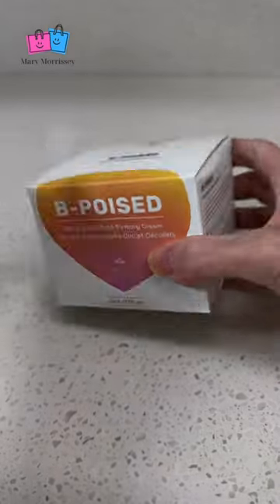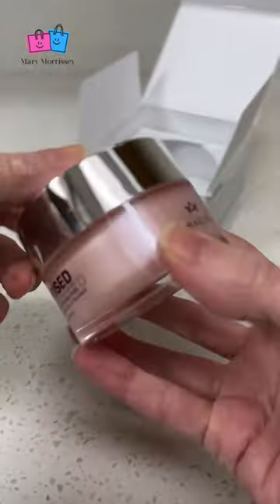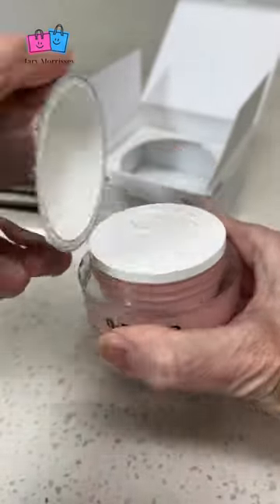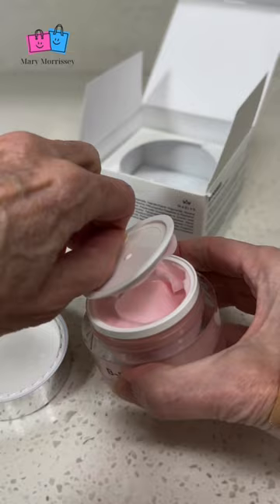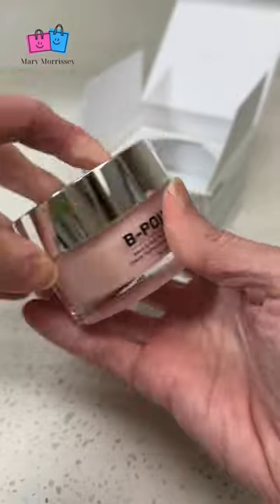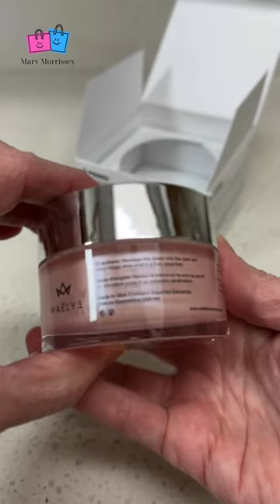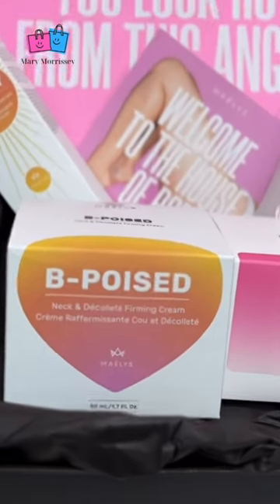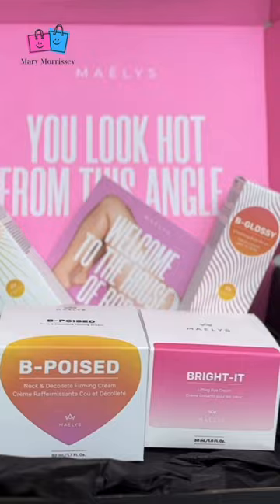Smoother Neck And Décolleté - Skin Cream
B-Poised Neck & Décolleté Firming Cream - Helps to Tighten and Contour the Look of the Jowl and Neck While Smoothing the Look of Lines and Wrinkles in the Décolleté Area. I couldn't wait to get my hands on this and I will be doing additional videos to show my progress.

These products get GREAT reviews from real women. They are tested on real women and it is said they actually use our feedback to make better products.
Maelys website says, "WE KEEP IT CLEAN All of our products are free of parabens, phthalates, and SLS to keep your skin safe and your body healthy. Our products are not tested on animals and yes, they’re all PETA certified." That sounds great to me! What do you think?

I was looking for something for my neck and that is what got me started! Here is the B Poised from this video and some other products that are sure to make you feel like you are AMAZING!

B-Poised Neck & Décolleté Firming Cream

Bright-It Lifting Eye Cream

B-GLOWY Brightening Body Serum (for spots etc)

B-GLOSSY Smoothing Body Serum (try on your hands!)